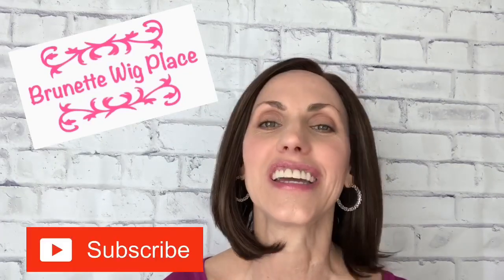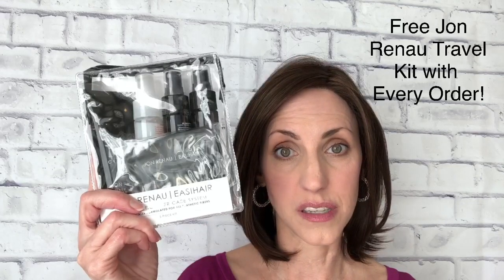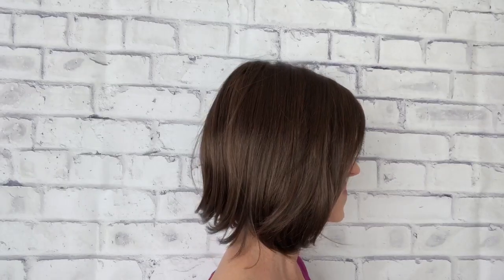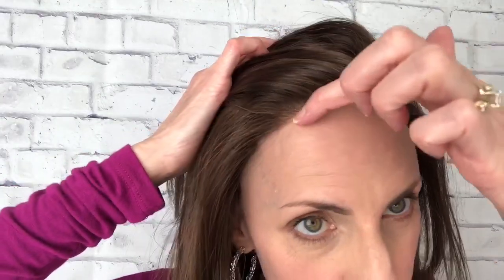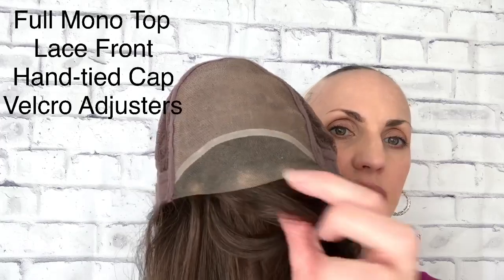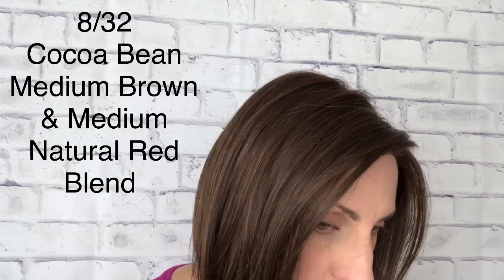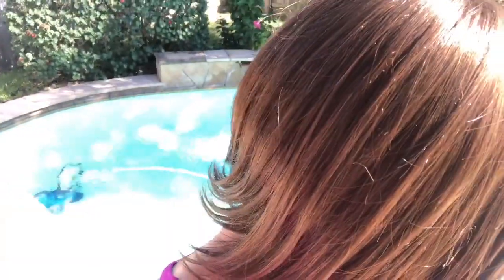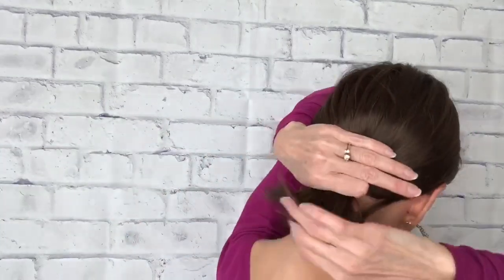CAMERON Jon Renau 8/32 Cocoa Bean Wig Review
My measurements:
Circumference 21”
Forehead 3”
Face 8”
Neck 4”